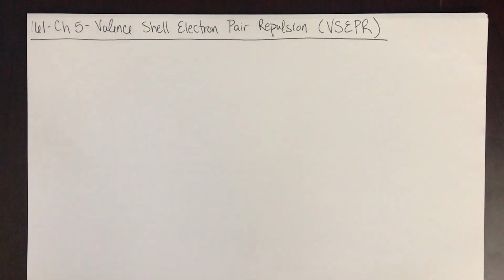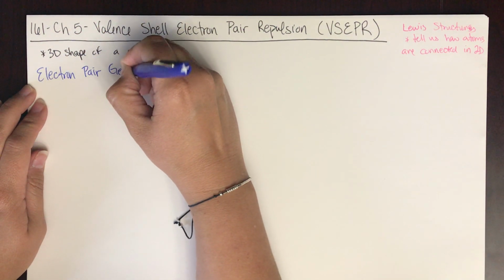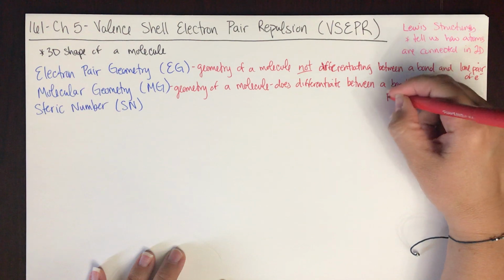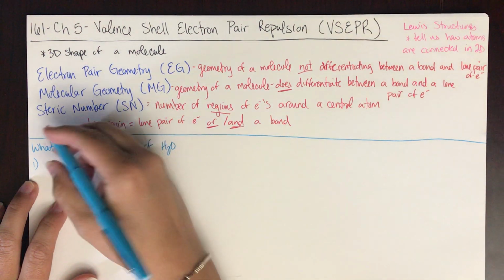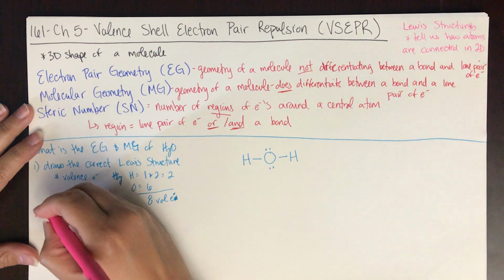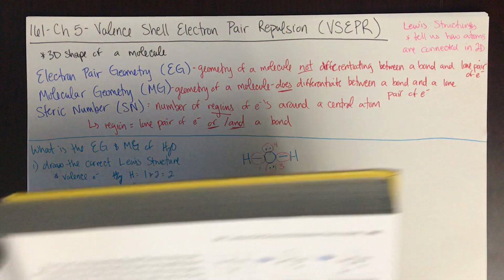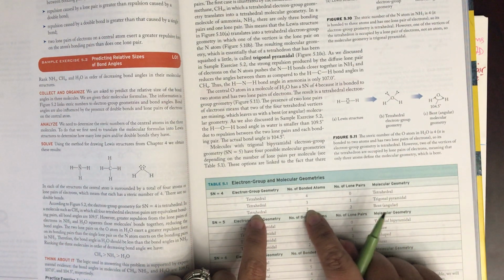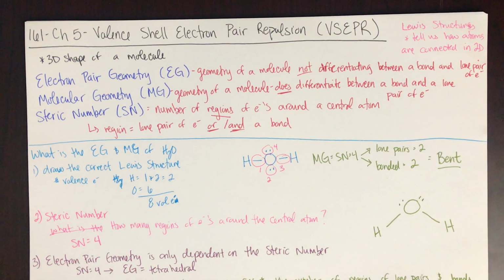Chem 161 - Ch 5 - Valence Shell Electron Pair Repulsion (VSEPR)